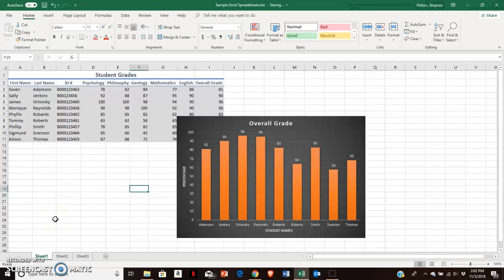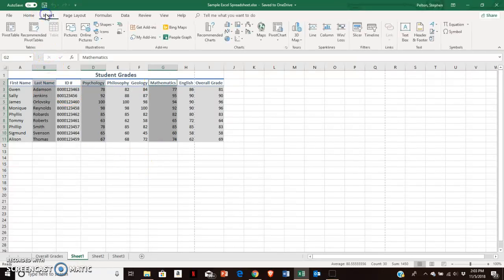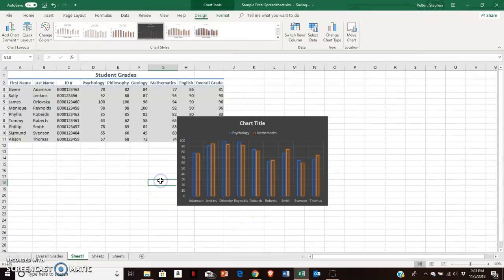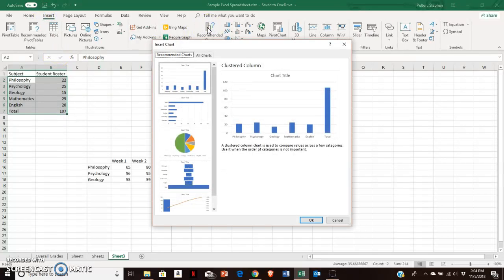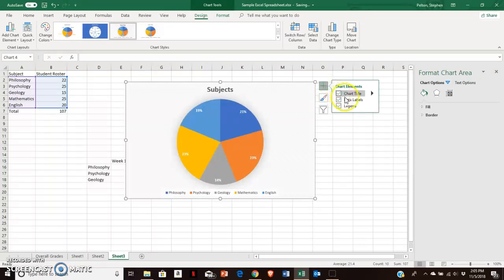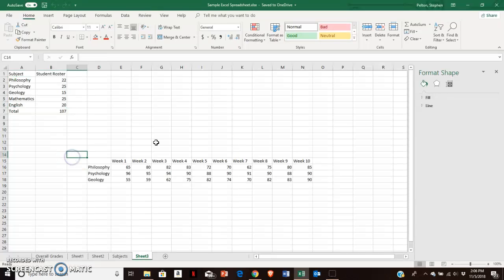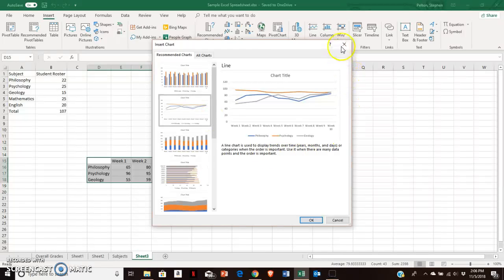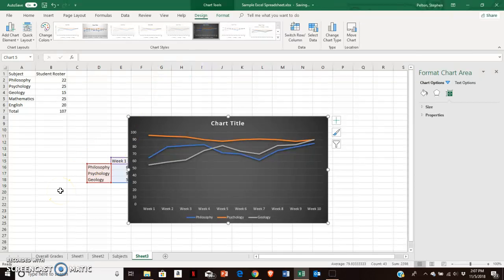Introduction to Microsoft Excel--Charts and Graphs (Part 4)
This is a continuation of our talk on charts--which ones to choose, and how to format them--in Microsoft Excel.